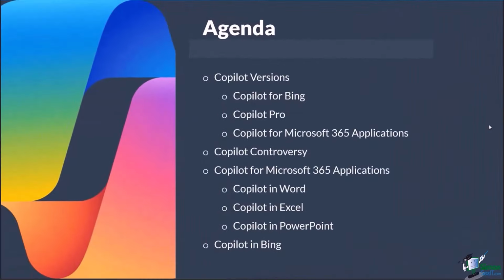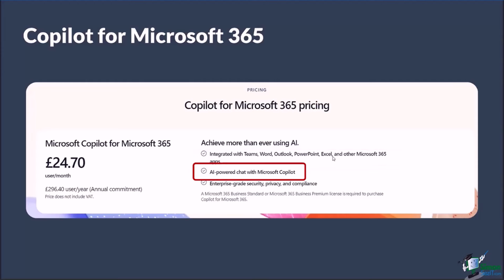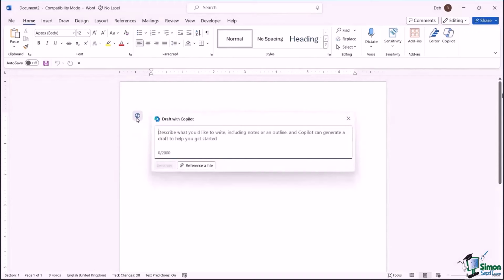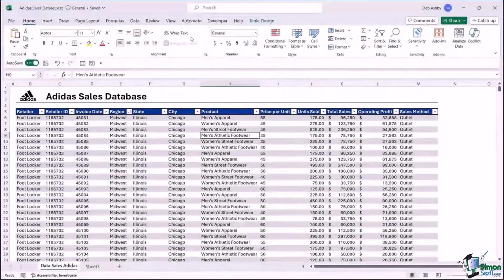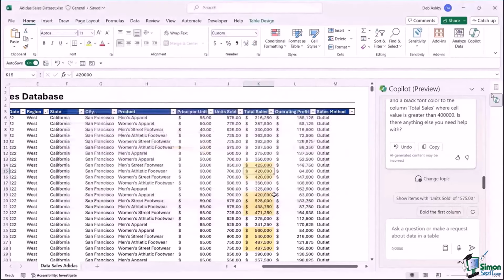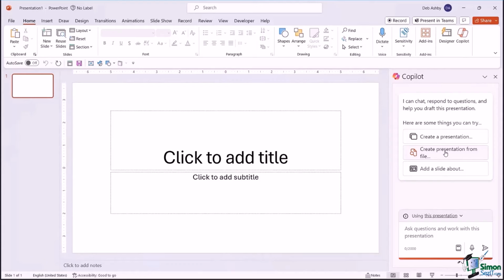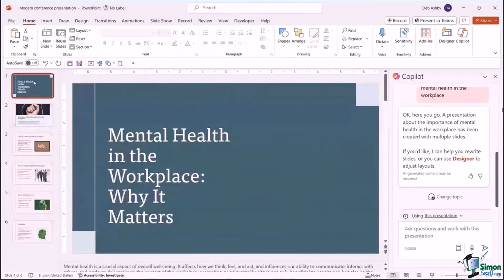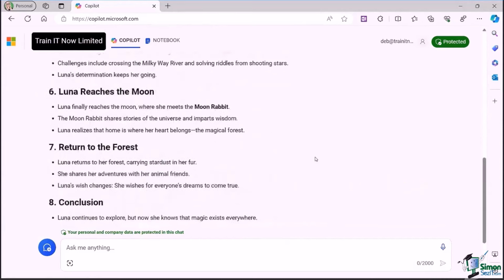An Introduction to Microsoft Copilot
Discover Microsoft Copilot across Excel, Word, PowerPoint, and Bing! Explore Copilot's capabilities in Word, learning how to navigate and utilize its features efficiently. Transitioning to Excel, discover Copilot's prowess in formatting, sorting, and filtering data.In PowerPoint, Copilot transforms your presentation creation process. Whether building a presentation from scratch, using templates, or importing content from Word documents, Copilot streamlines your efforts.

00:00:00 - Course Introduction
00:02:24 - Copilot Versions
00:05:46 - Copilot Controversy
00:08:31 - Copilot in Word
00:15:19 - Copilot in Excel
00:23:32 - Copilot in PowerPoint
00:32:52 - Copilot in Bing
00:35:06 - Conclusion